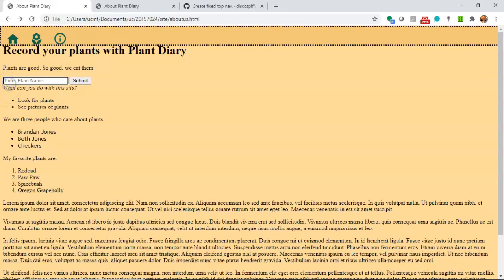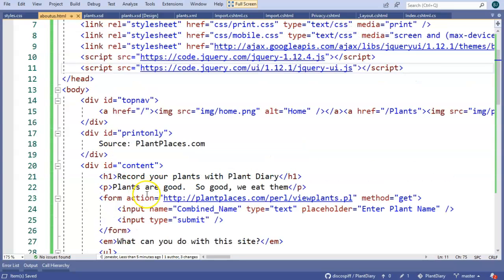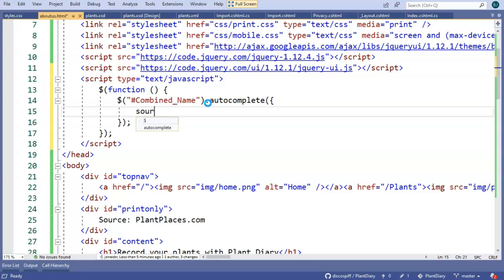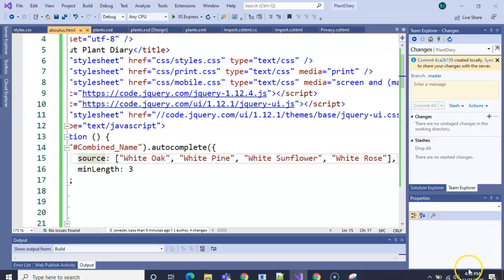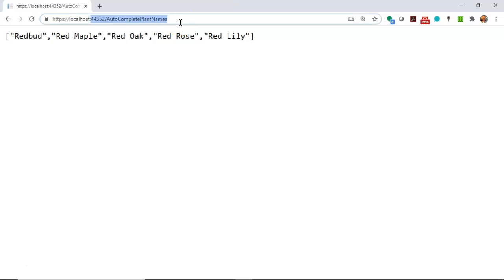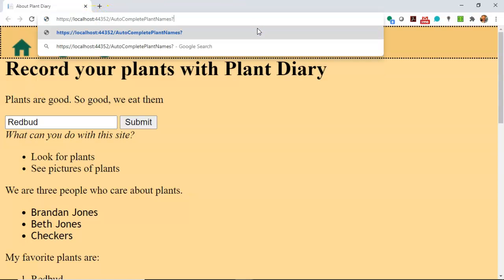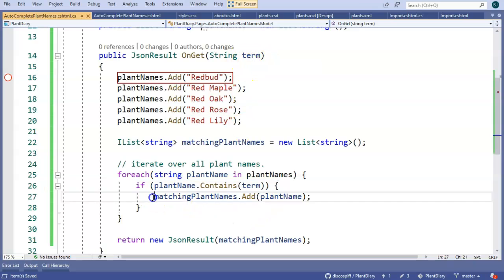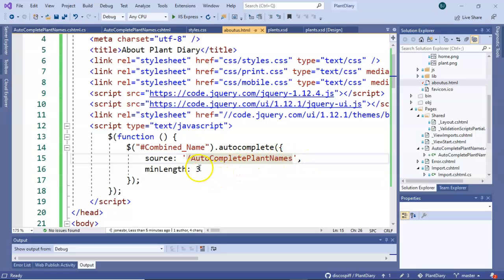Create HTML Input Autocomplete with JQuery and C# Razor Page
Create an Autocomplete on an Input text form in HTML, using VIsual Studio 2019 and C#.  In this video, I take an existing HTML form, and add a JQuery autocomplete.  I initially use a local JSON array for the autocomplete.  Then, I create a service endpoint in a C# Razor page that returns a JSON array of autocomplete data.  I enhance it to filter the list based on the term Request Parameter.

This video is part of a playlist on integrating JSON Data APIs in C# Visual Studio 2019